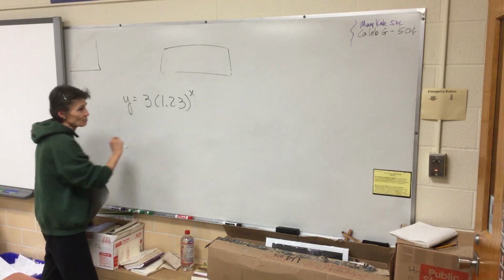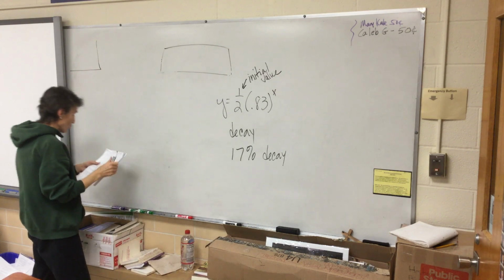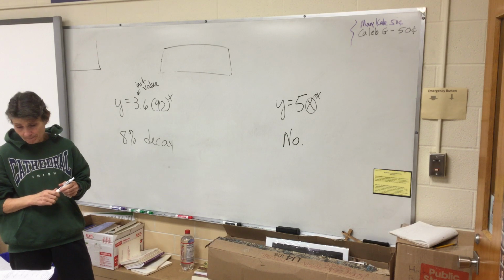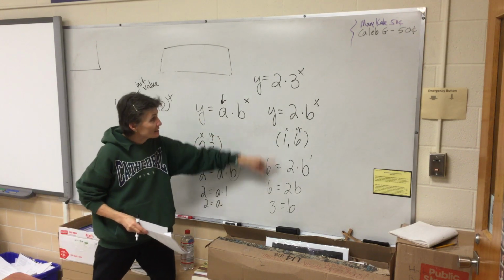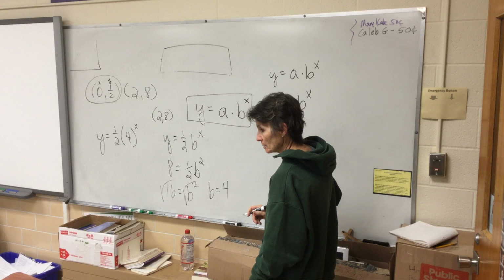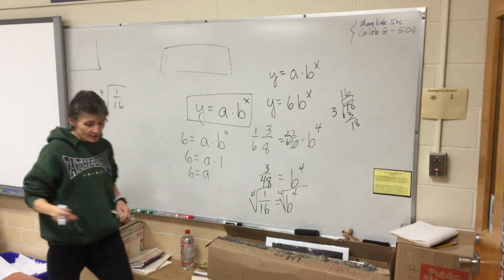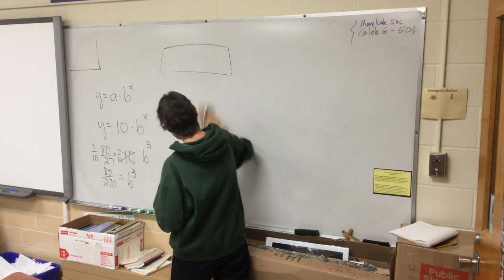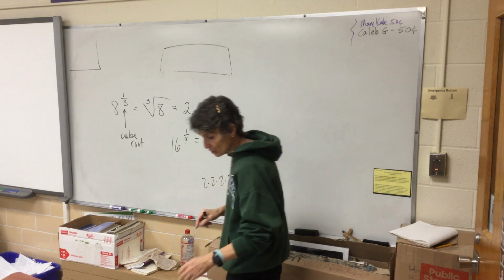Precal C notes 3.1 #1-3b